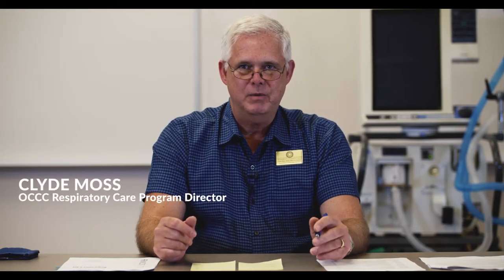Respiratory Care Program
Learn about our Respiratory Care Program.